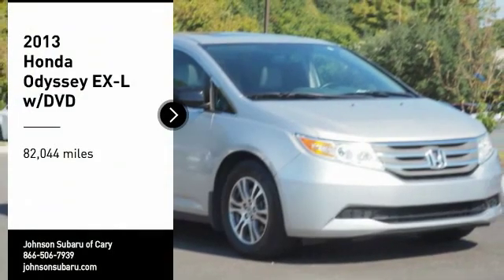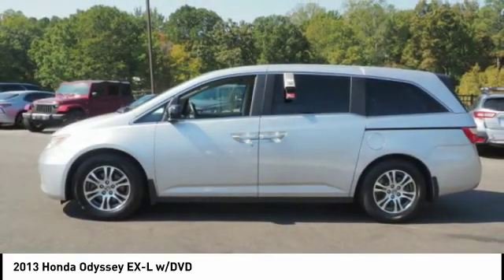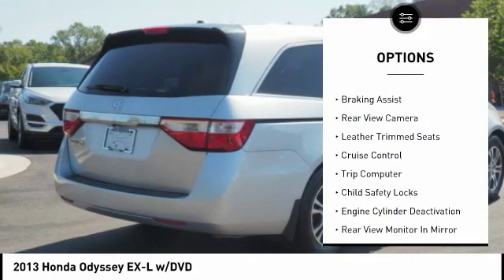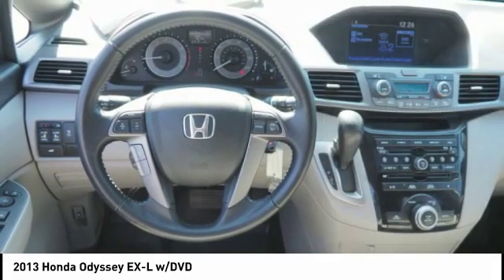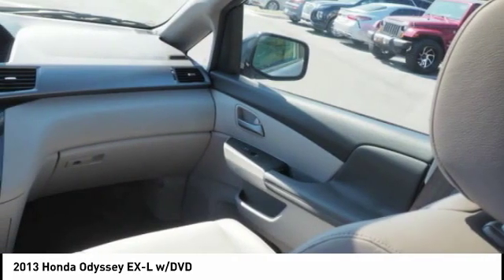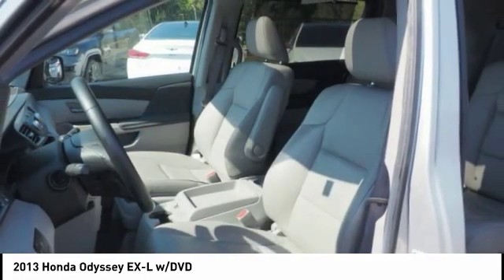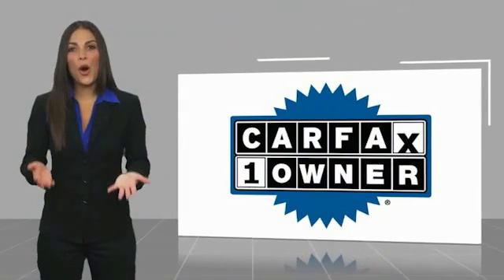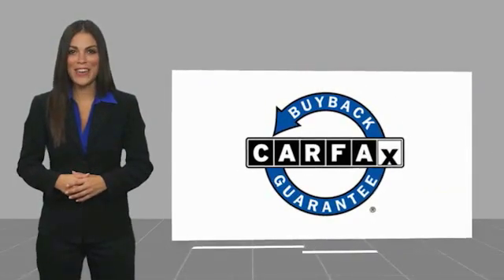2013 Honda Odyssey EX-L for sale in Cary NC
2013 Honda Odyssey EX-L for sale in Cary NC - Stock # SB61386A
Year: 2013
Address:
5010 Old Raleigh Rd